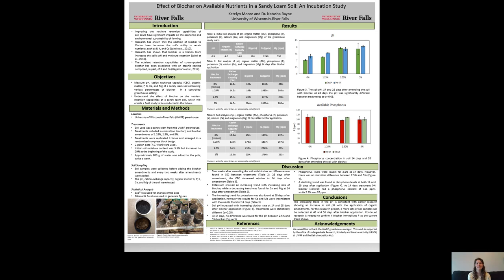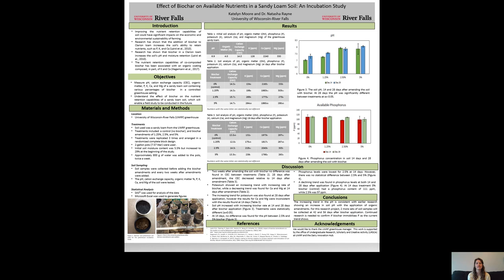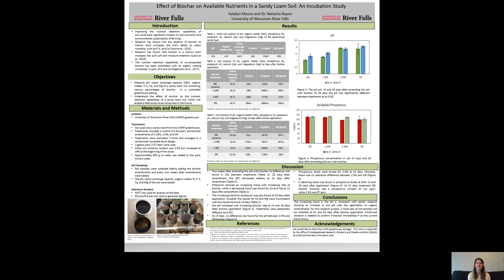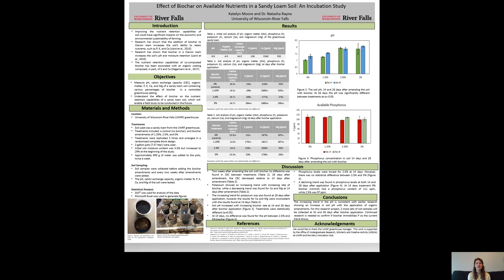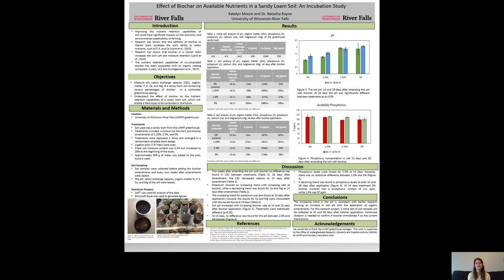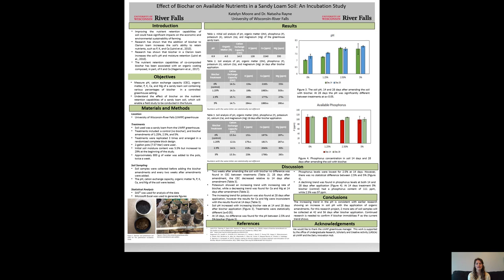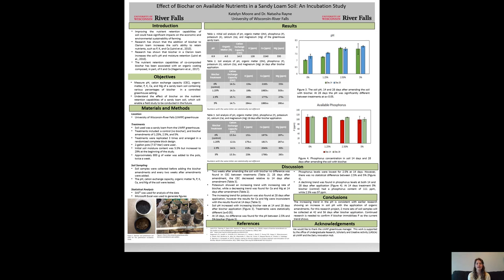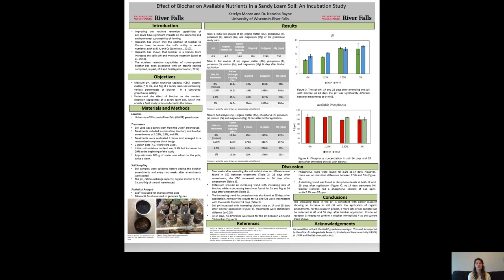Katelyn Moore, Effect of biochar on available nutrients in a sandy loam soil: an incubation study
Katelyn Moore and Dr. Natasha Rayne presented as part of the Spring 21 URSCA gala at UW-River Falls. This work was part of a larger study funded by the Dairy Innovation Hub.

This project is regarded as the UWRF Mann Valley Bovine Compost Research Expansion. Objectives include improving Wisconsin dairy farm profitability and environmental sustainability by developing opportunities for product diversification and adding value to current output, while reducing environmental impacts compared to conventional operations. As such it will contribute to two of the main areas of research, education and outreach identified by the Dairy Innovation Hub, namely 1) Stewarding Land and Water Resources and 4) Growing Farm Businesses and Communities.